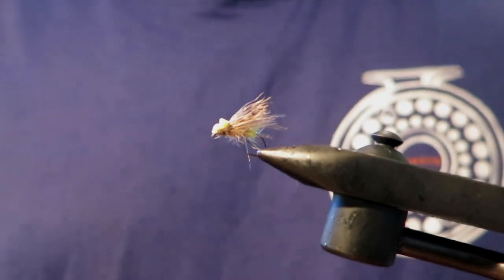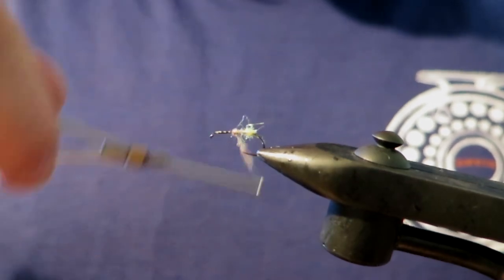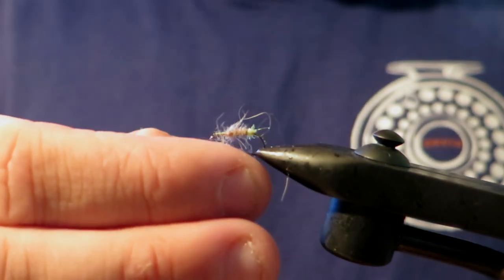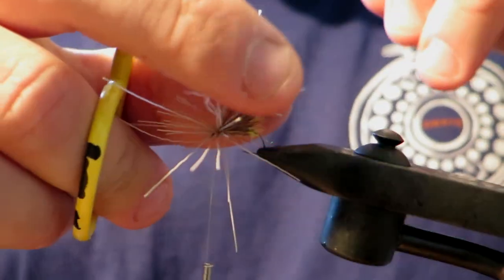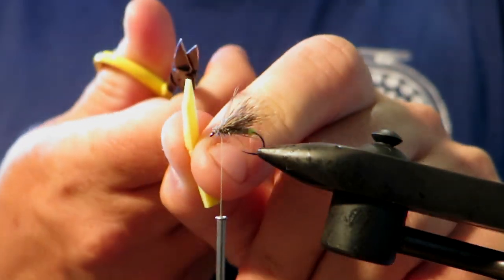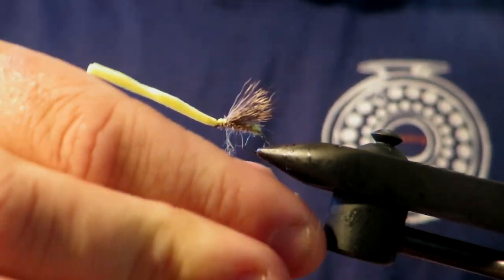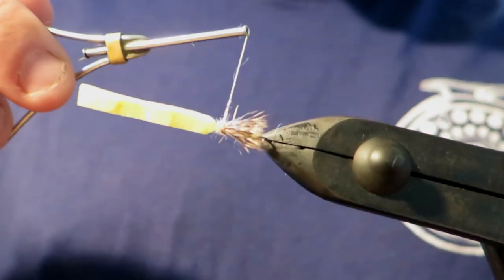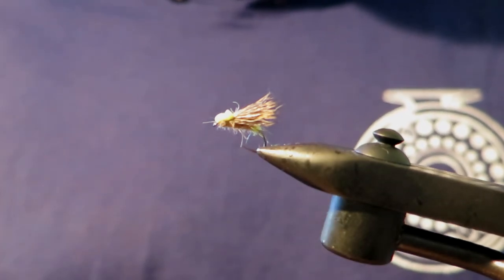The Balloon Caddis | Fly Tying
If you want a highly visible and buoyant caddis pattern then you must try a Balloon Caddis. I have found it to be a great dry fly for trout and grayling around the world.

Materials:
Hook: Hanak 130 size 14
Thread: Light Olive
Head: Yellow Foam
Body: Hares Ear
Butt: Chartreuse Spectra Dubbing